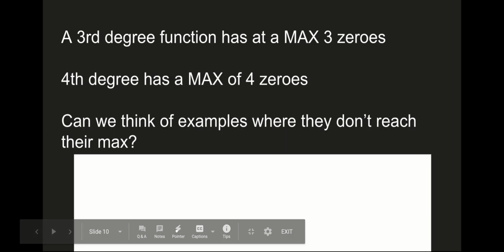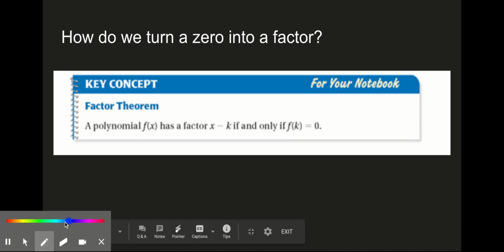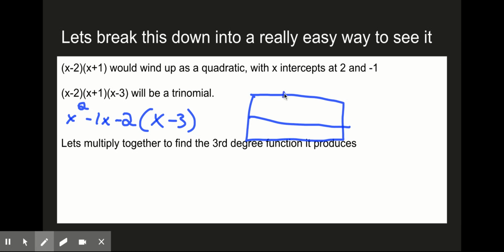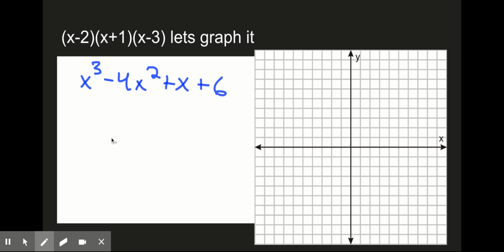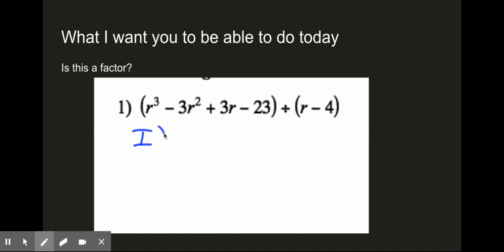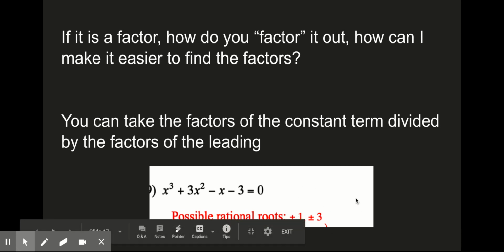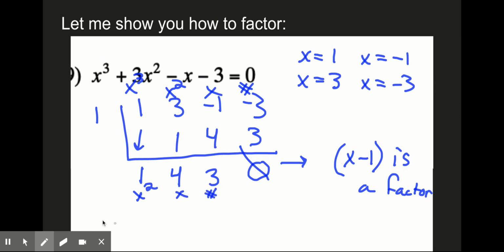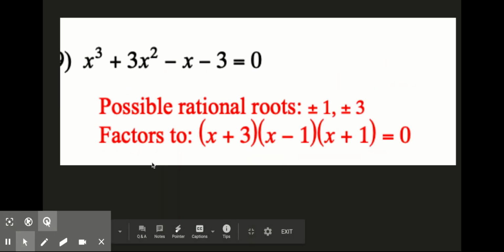Introduce Roots/Factoring Polynomials